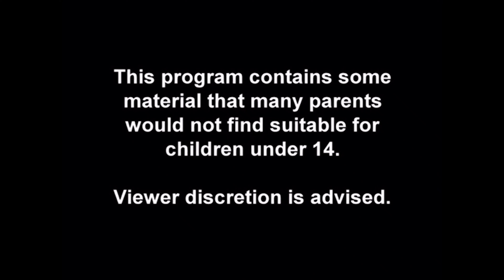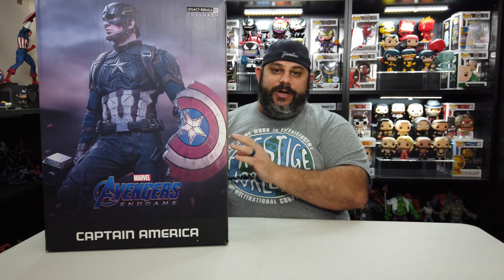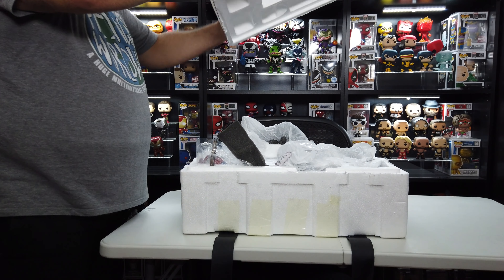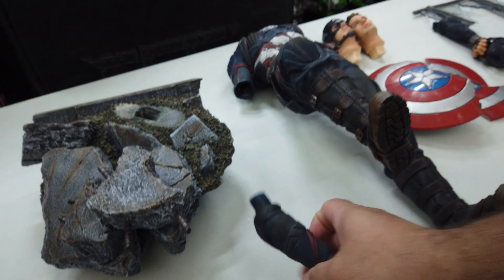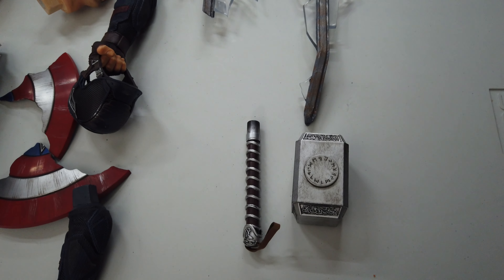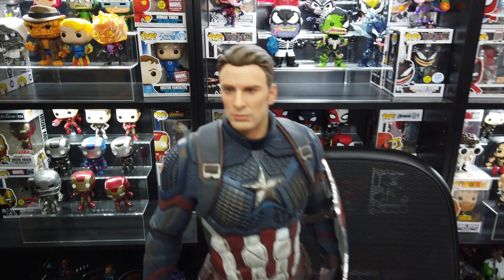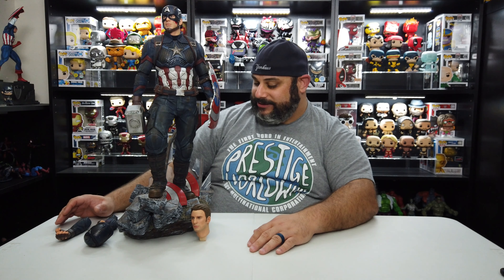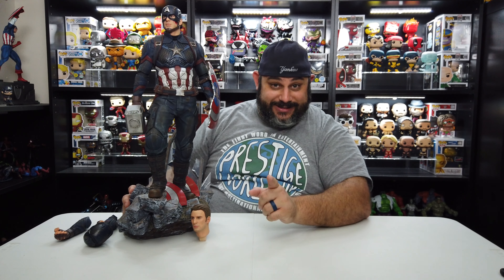Captain America Avengers Endgame Iron Studios Deluxe Legacy 1/4" Statue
What going on everyone and Welcome to another episode of Marvelous Statues.  Today I will be unboxing and reviewing the Captain America Avengers Endgame Iron Studios Deluxe Legacy 1/4" Statue. This Captain America statue just fills me with joy and this not a statue to sleep on.